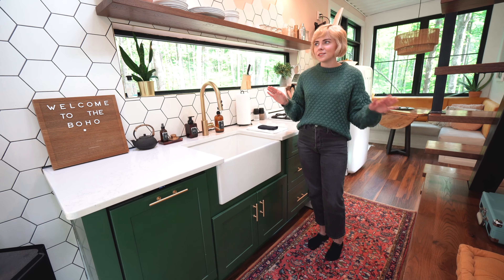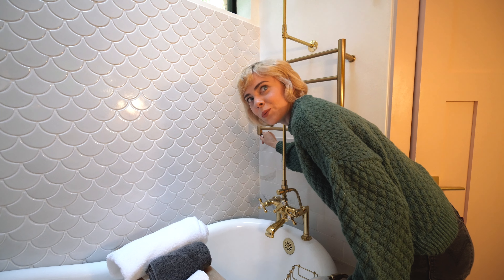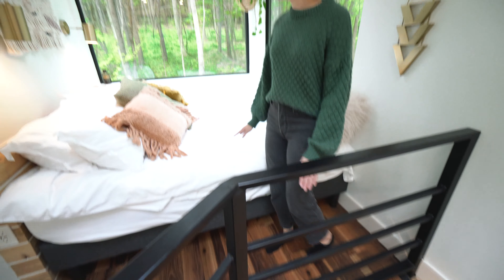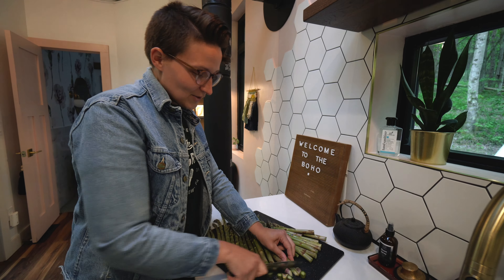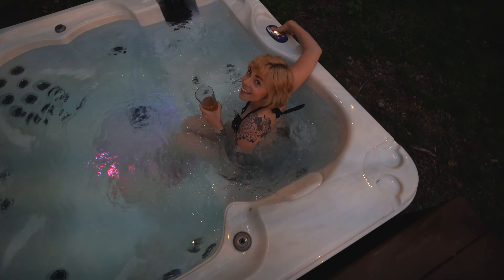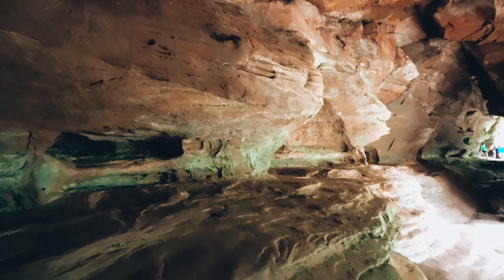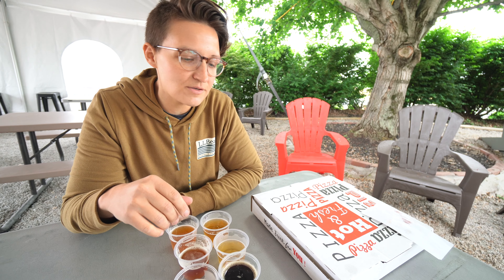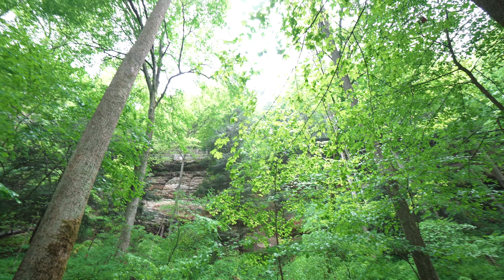THE BEST AIRBNB! THE BOX HOP (Shipping Container Home) + Hocking Hills, Ohio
Guys...words can't even begin to describe the BEAUTY of this shipping container home we found on AirBnB near Hocking Hills State Park in Ohio. We had the absolute best time at The Box Hop! You've just gotta watch the video to get the full experience...or better yet, sign up for their mailing list & book a stay to experience it for yourself!

Sony A6600
Sony FE 16-35mm F2.8 GM
Sony Gun/Zoom Mic
GoPro Hero 9
DJI Mavic Mini
Joby Gorillapod 5K Kit

ABOUT US:
Hey everyone, we are The Evergreens. We're a married couple from Pennsylvania who are full time musicians and travel vloggers.